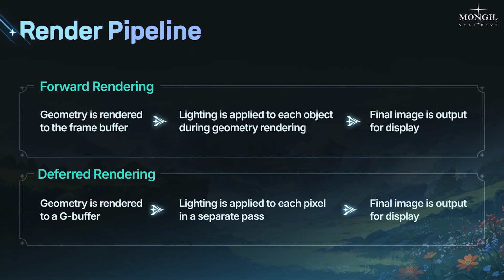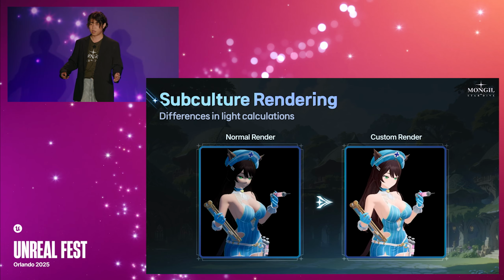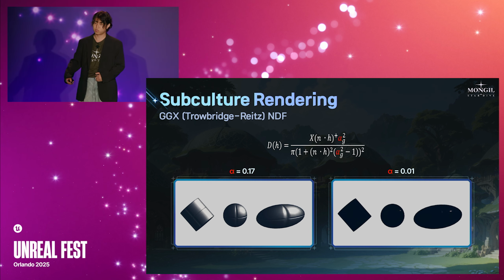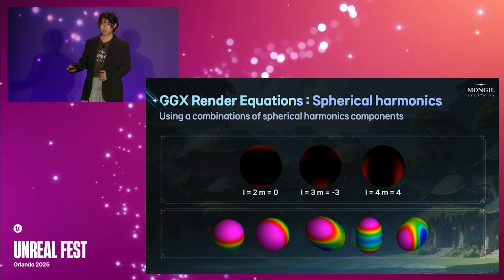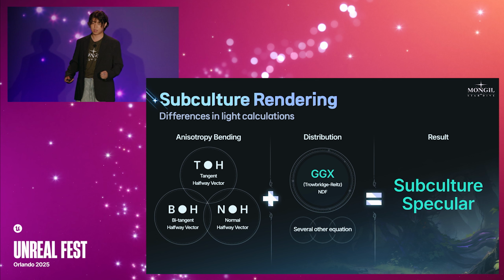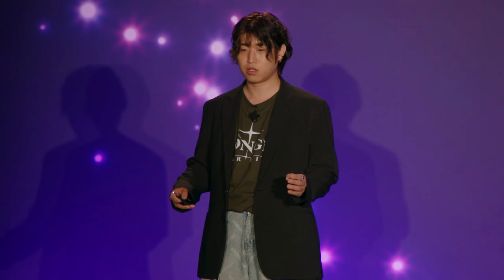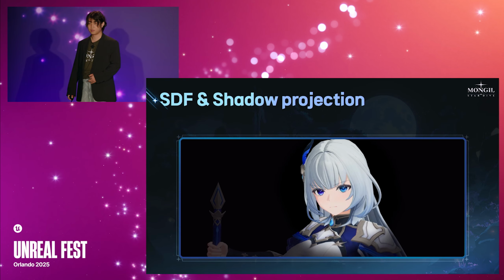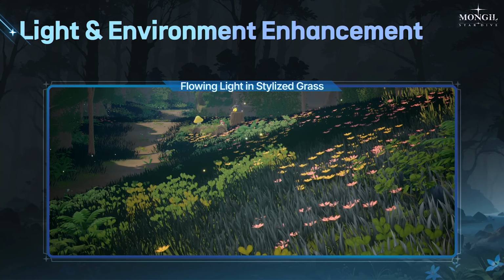Subculture Rendering and Calculations in Mongil: Star Dive | Unreal Fest Orlando 2025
In this session recorded at Unreal Fest Orlando 2025, Hyunggoo Kim (Michaelk) of Netmarble Monster dives into the visual rendering techniques used to bring Mongil: Star Dive’s subcultural environments to life.

Watch as he shares insights from the development process, focusing on shader optimization, GPU-based performance enhancements, and the architecture of the visual system, and explore how complex mathematical principles were applied to balance artistic fidelity with real-time performance—pushing boundaries and setting new benchmarks for visual quality in gaming.

The session also highlights the unique challenges of rendering culturally rich, stylized visuals and the innovative solutions that enabled their success.

Find out more about creating games in Unreal Engine